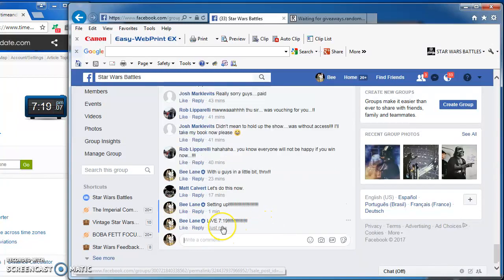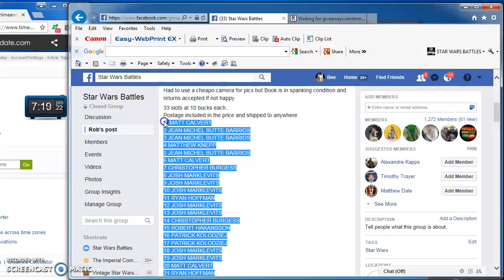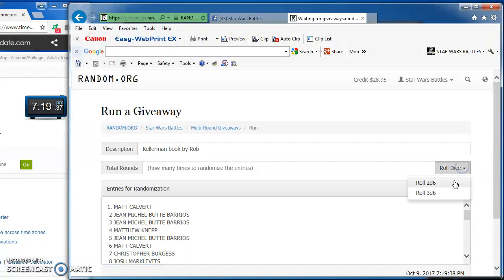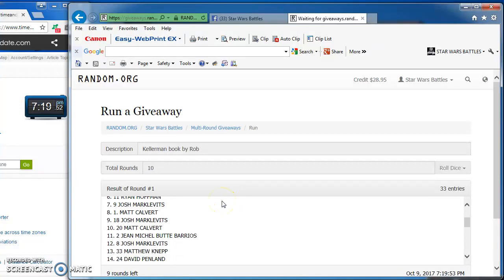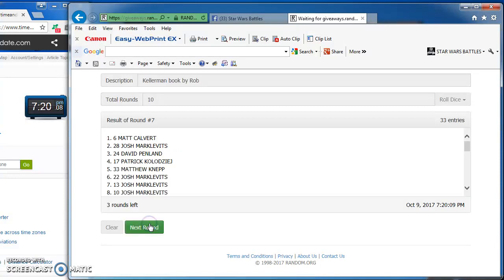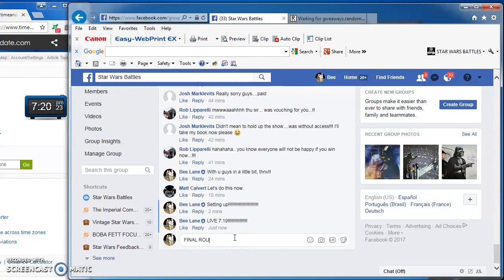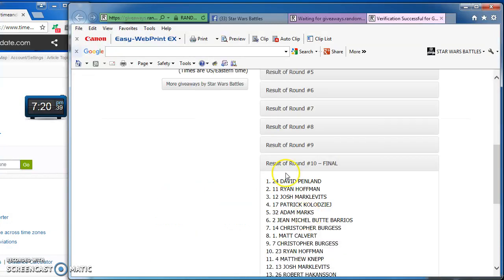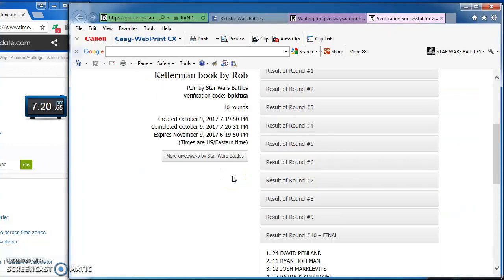Kellerman book by Rob